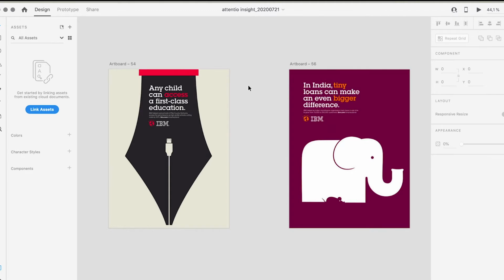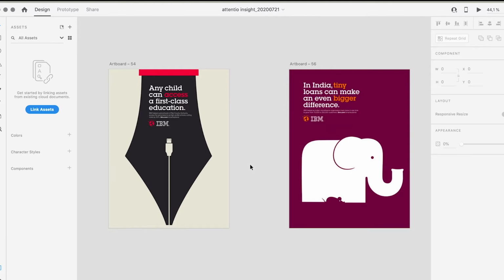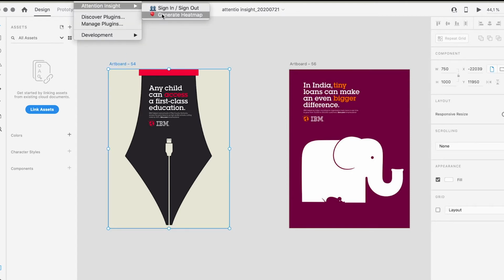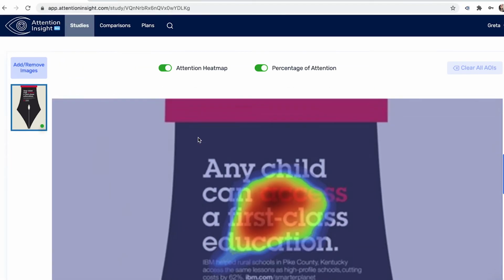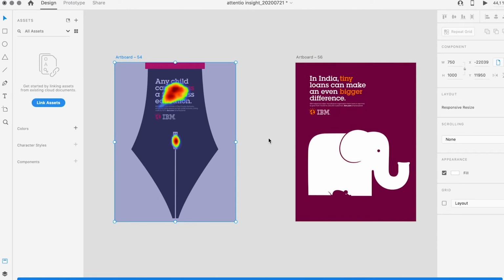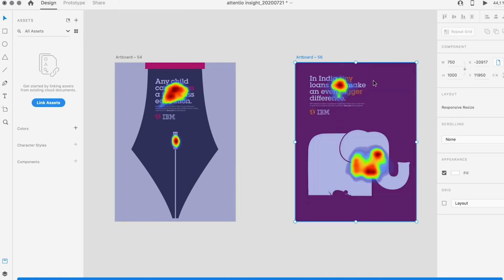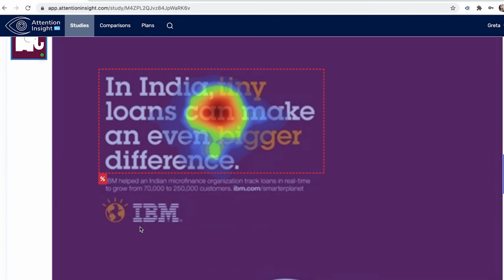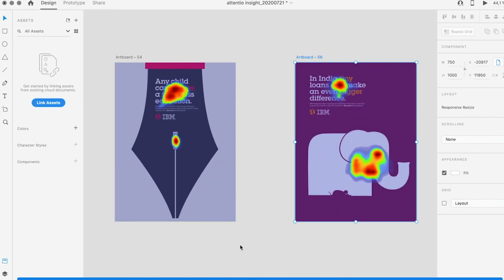Test and Compare Poster Ads | AI | Adobe XD Plugin | Attention Insight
Let's test and compare IBM poster ads with Adobe XD Attention Insight plugin. AI heatmaps will show you which areas get the most viewers' attention.